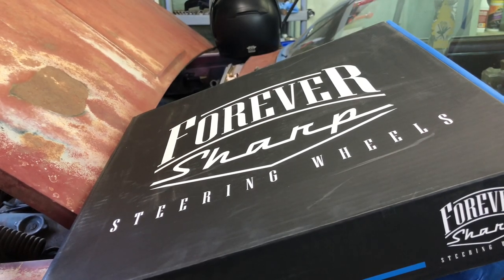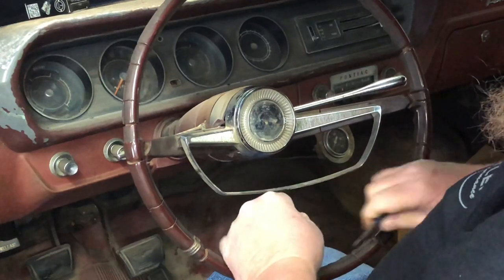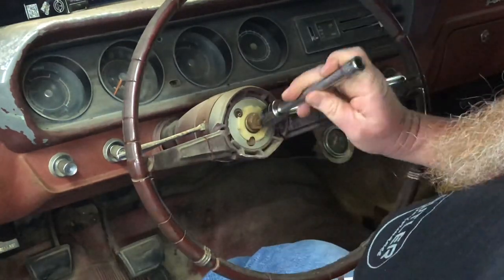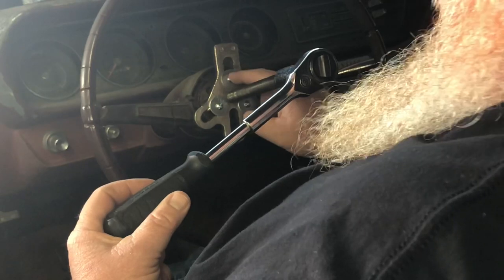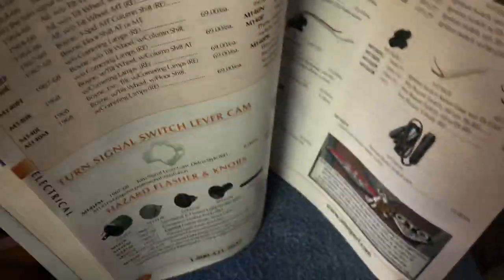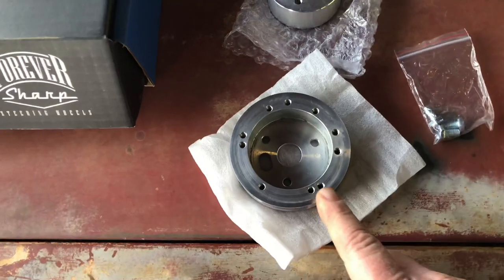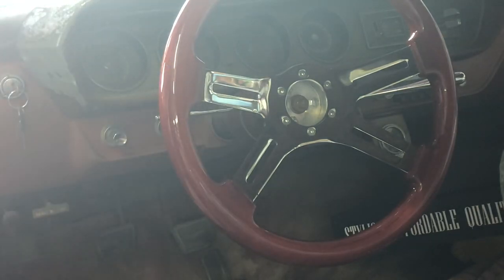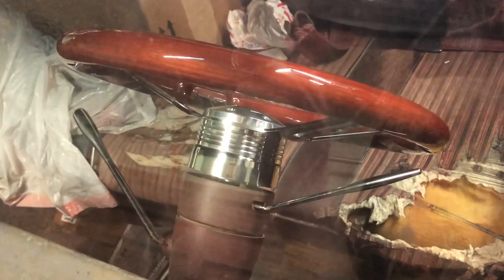Project Tempest: How to remove / install steering wheel on 1964 Pontiac Tempest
How to remove the center cap, horn ring, and factory steering wheel on a 64 Tempest. How to install a Forever Sharp 4 spoke wood wheel, adapter kit, and horn button.